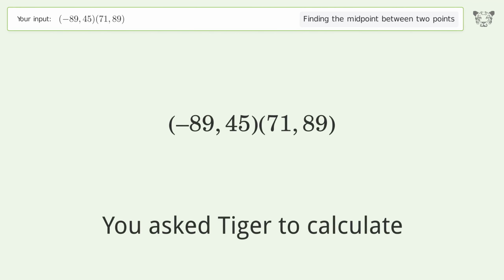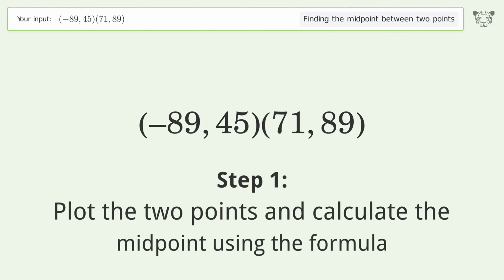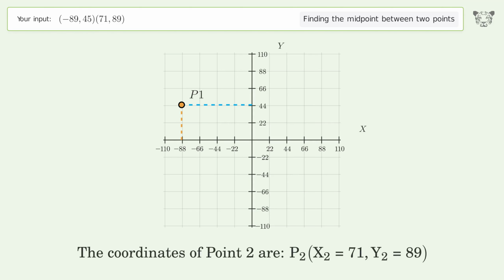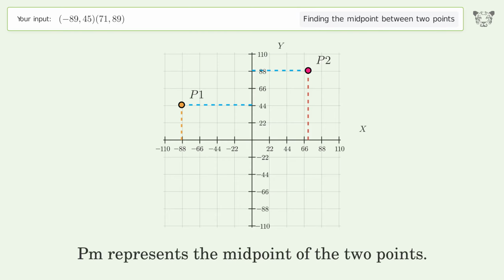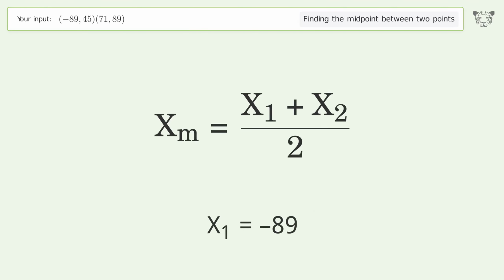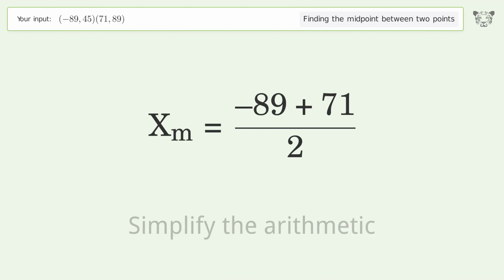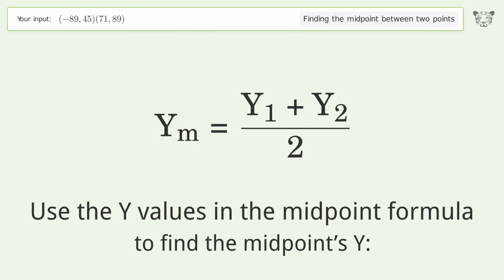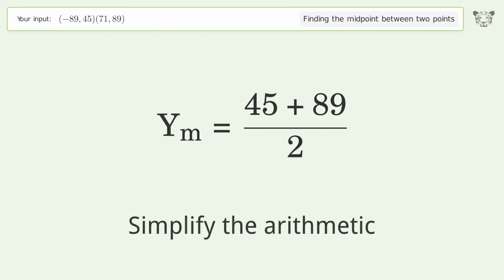Find the midpoint between two points p1 (-89,45) and p2 (71,89): Step-by-Step Video Solution